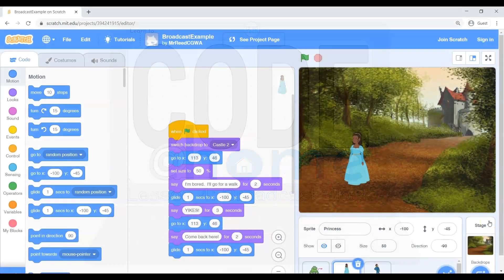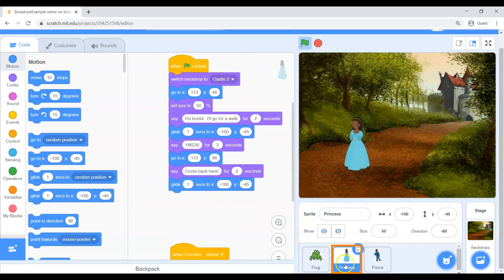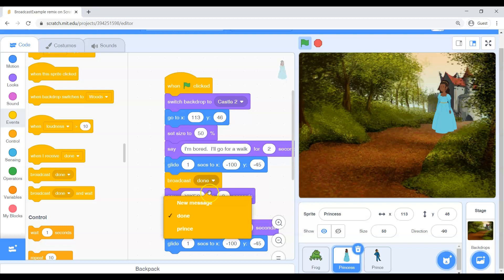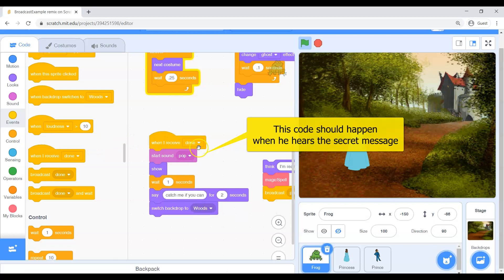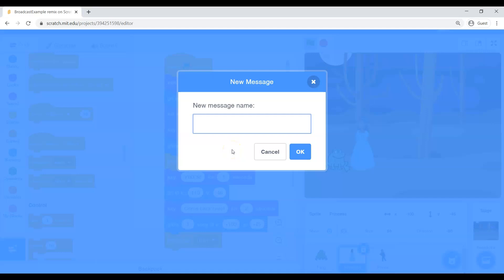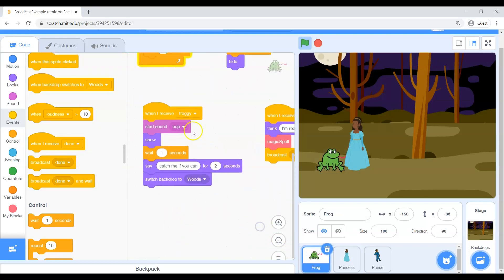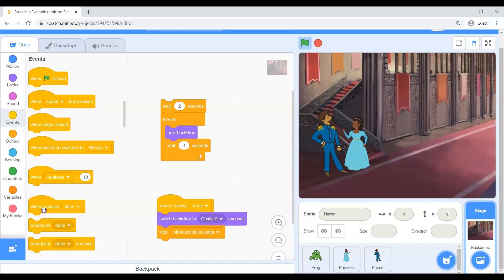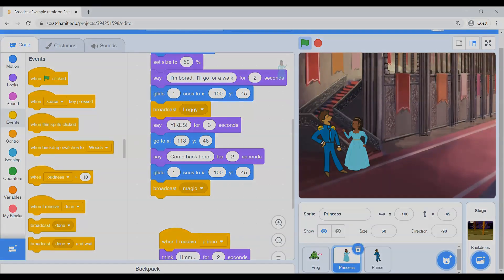Code@Home: Lesson 4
(Click this link, sign into Scratch, and then press the "Remix" button)

Program along with this 15-minute tutorial to learn about the "broadcast" block & how it can help you tell a story!
Be sure to log in over at scratch.mit.edu and create as you watch :)